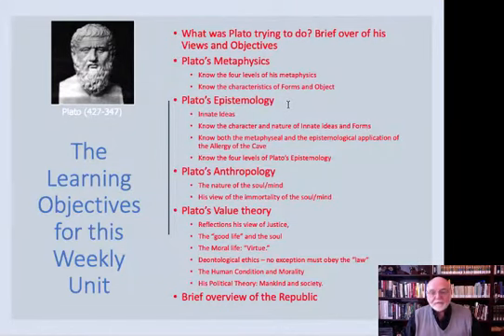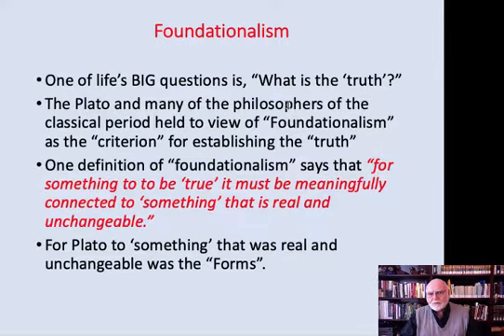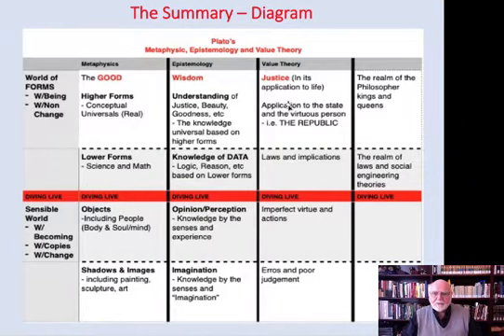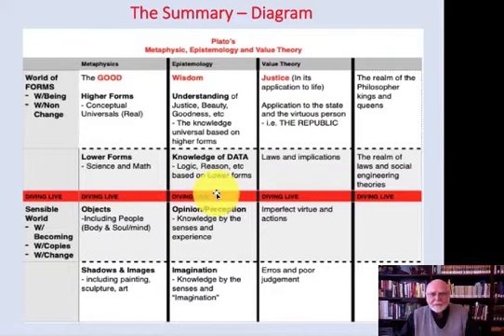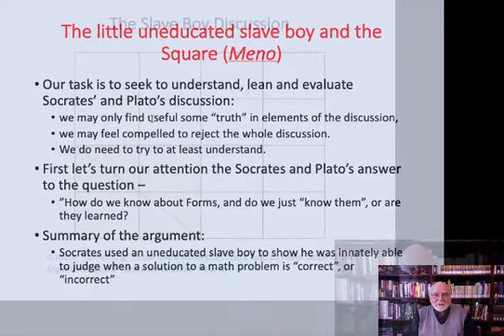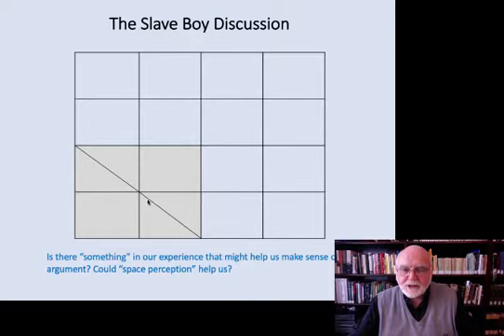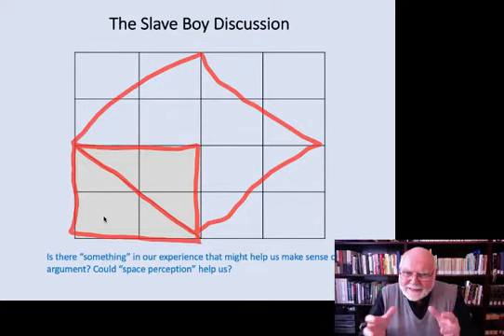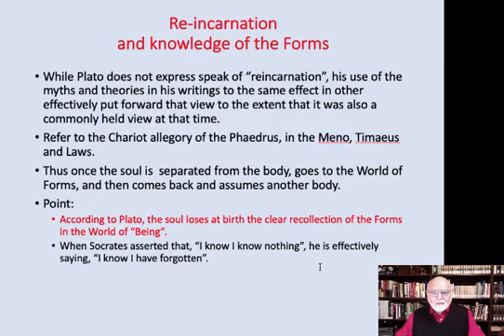Weekly Unit 4 D Plato Epsitemology